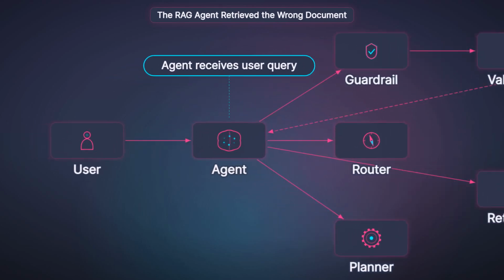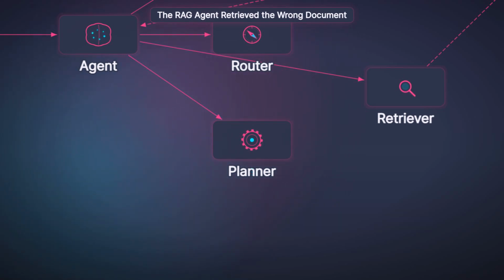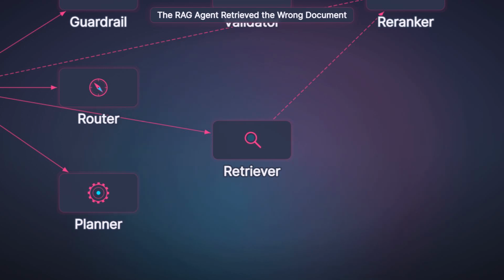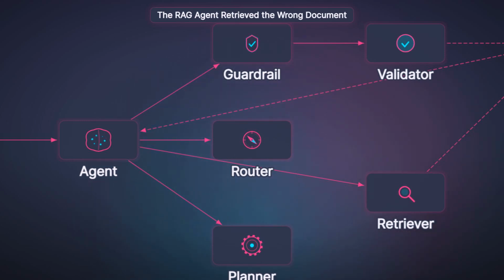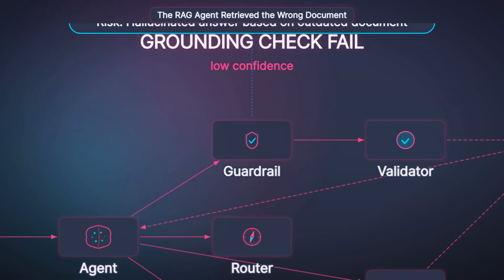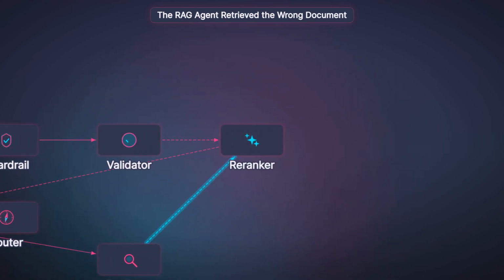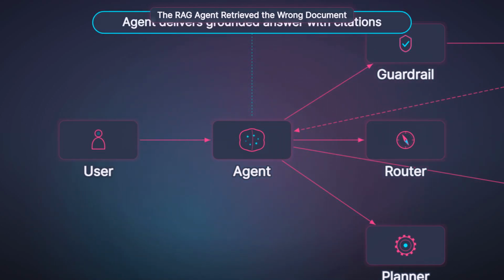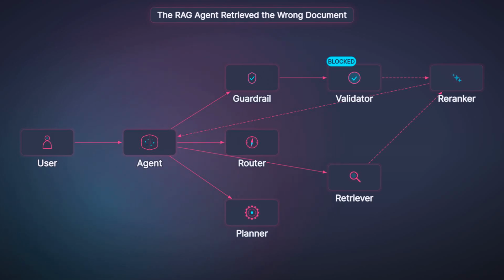The RAG Agent Retrieved the Wrong Document: What to Do Next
The RAG Agent Retrieved the Wrong Document

Brand: Saturn Leap